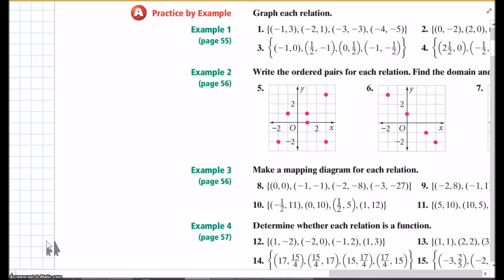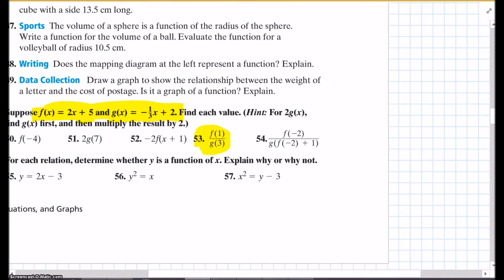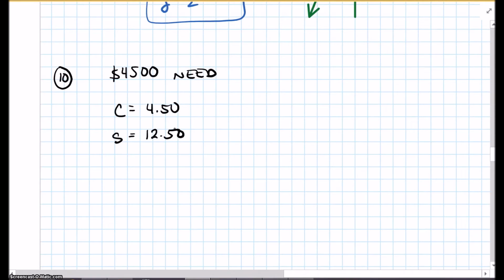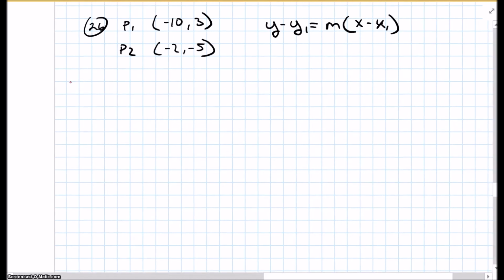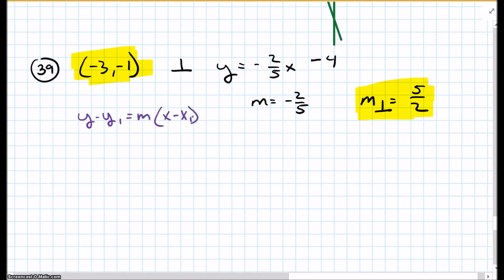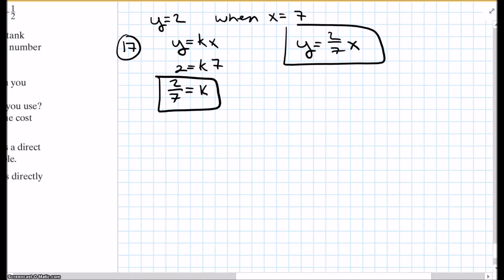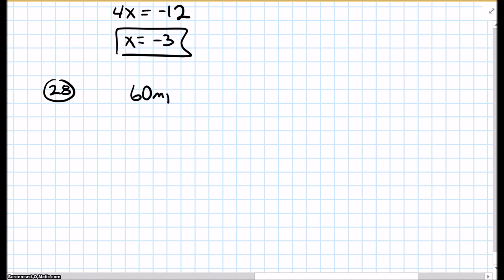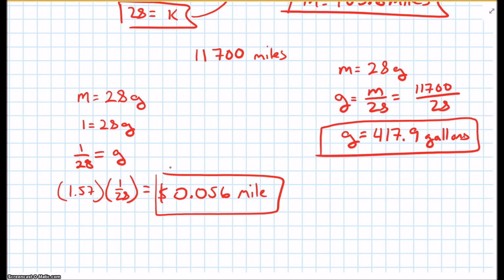Alg 2 Mid Chapter Test Review